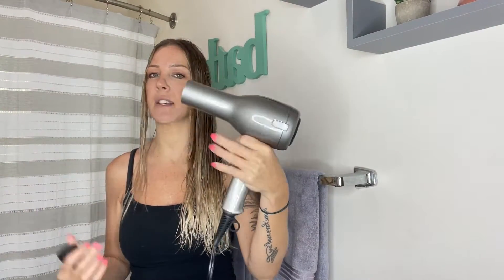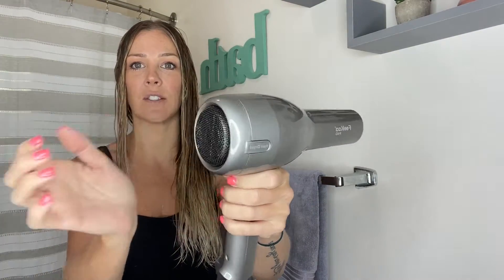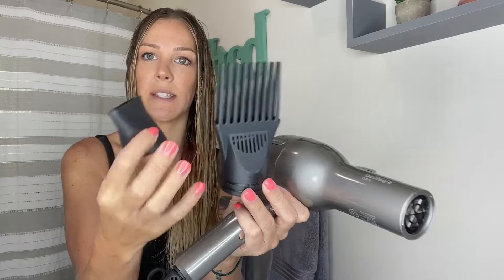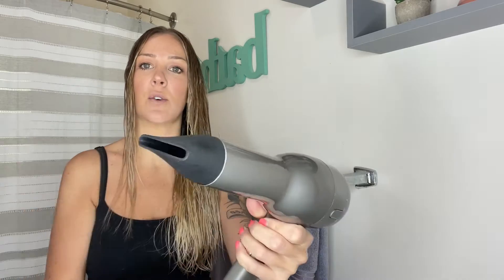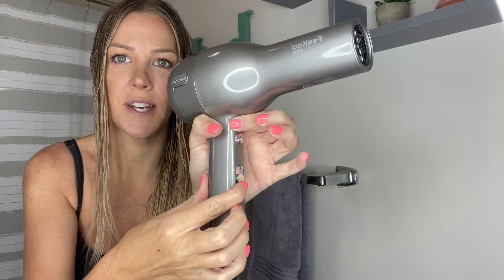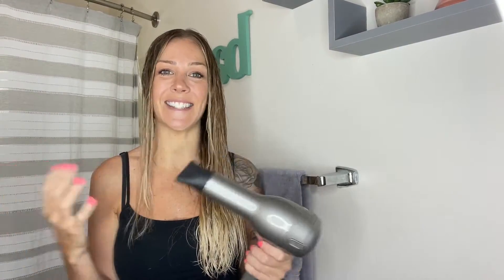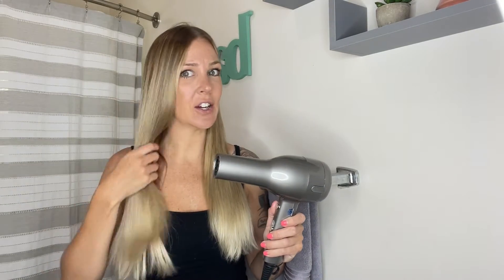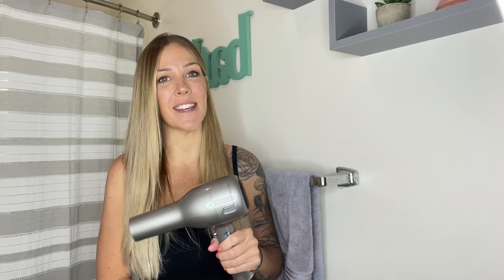Professional Hair Dryer, Feekaa 1875 Watt Lightweight Design Powerful Brushless Motor